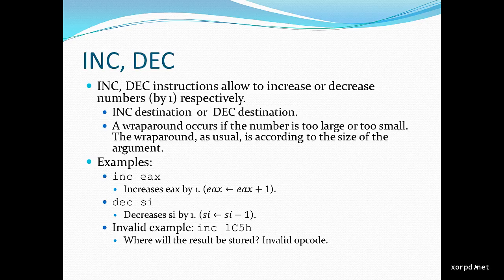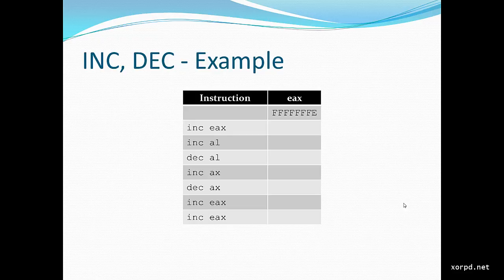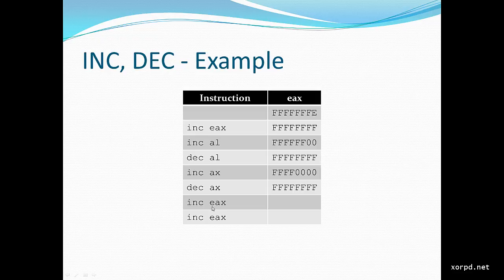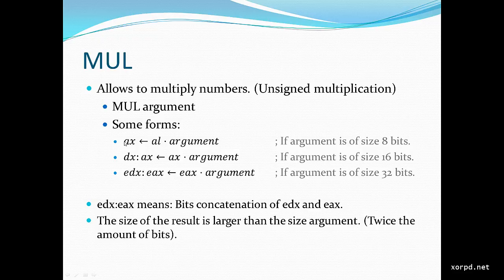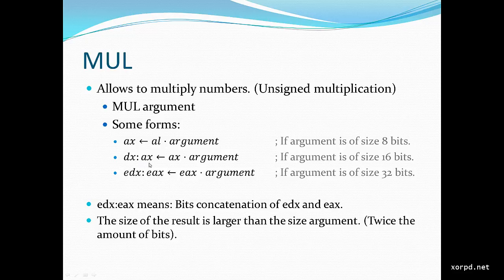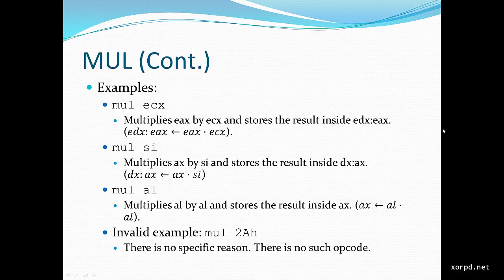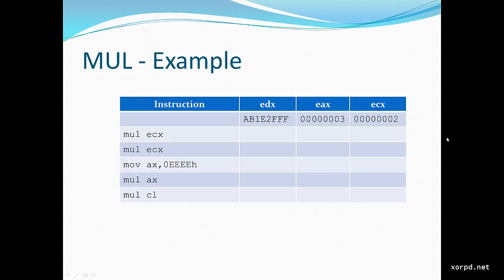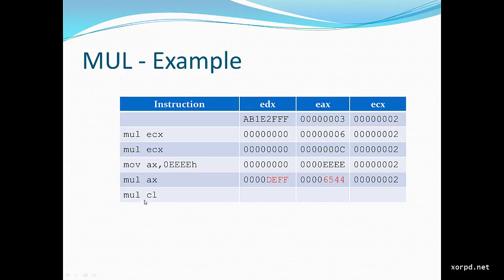005 Basic Arithmetic Part 1